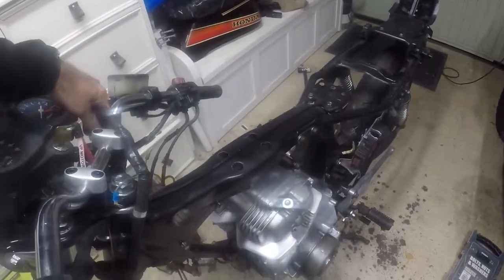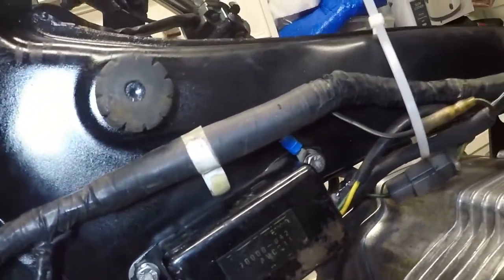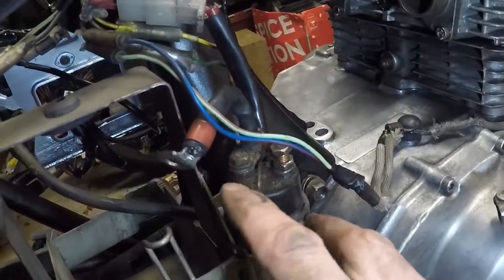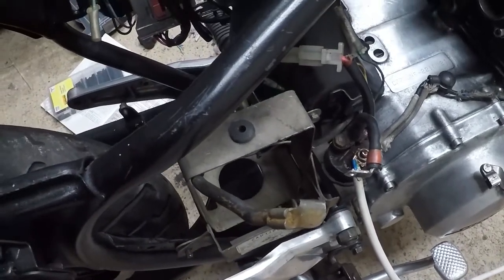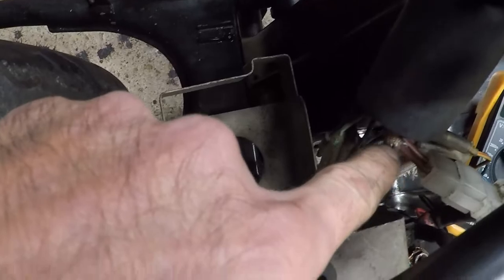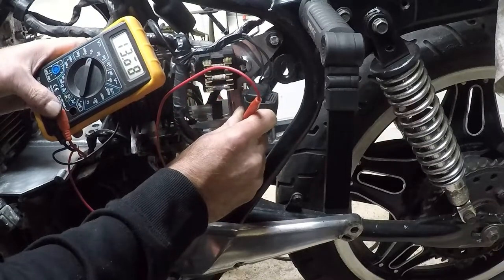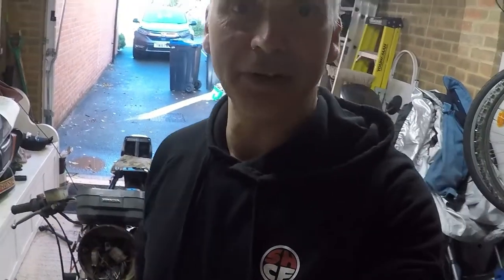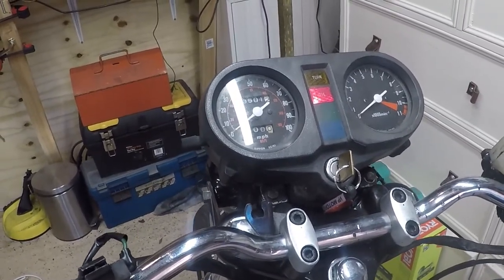Trying to install and fix my Honda SuperDream Electrics from a Manual. (Tea and Cake essential)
Continuing on my Project to Build a Honda CB250N from boxes of bits with no prior experience and a Haynes Manual as a guide, this week I try to install the engine and get a spark... Wish me luck, I'm going to need it.